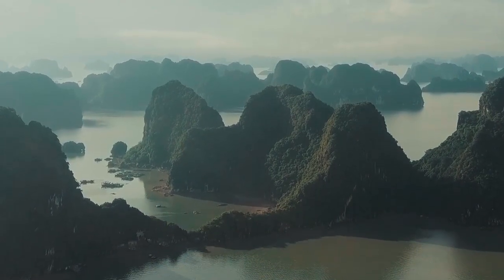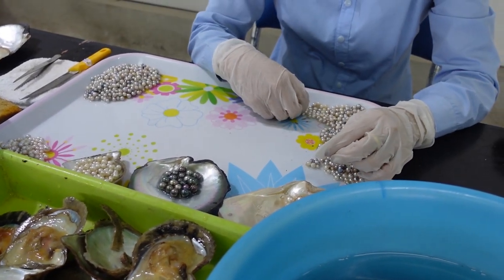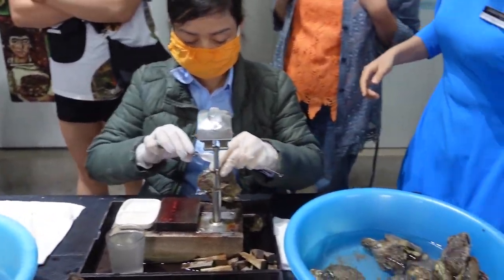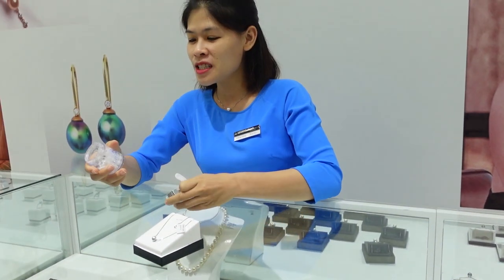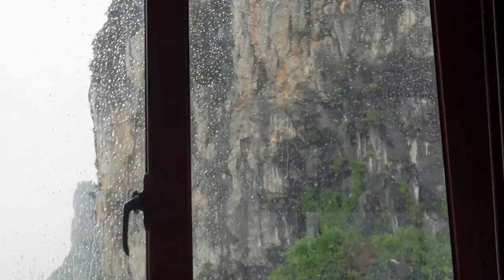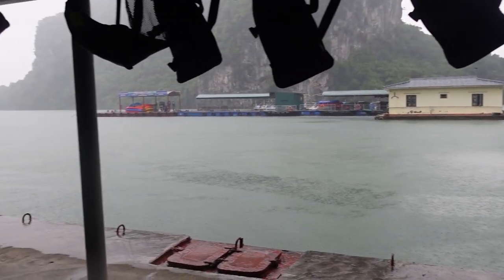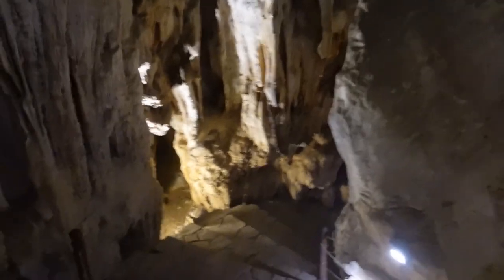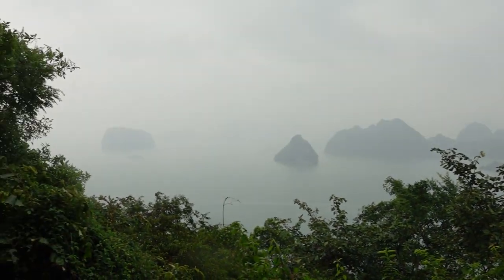My day trip to HALONG BAY was a DISASTER | VIETNAM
In this episode we head over to halongbay a day trip in vietnam however it doesn't go smoothly.

Hạlong Bay, in northeast Vietnam, and its an unesco heritage site, is known for its emerald waters and thousands of towering limestone islands topped by rainforests. Junk boat tours and sea kayak expeditions take visitors past islands named for their shapes, including Stone Dog and Teapot islets. The region is popular for scuba diving, rock climbing and hiking, particularly in mountainous Cát Bà National Park